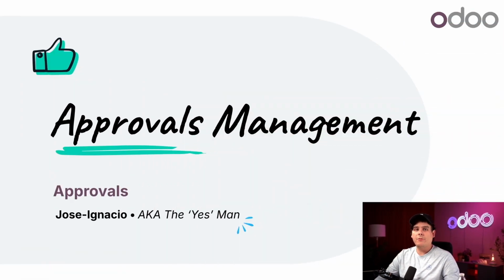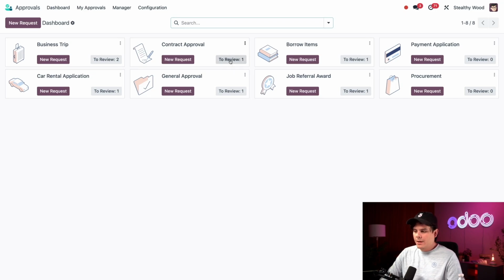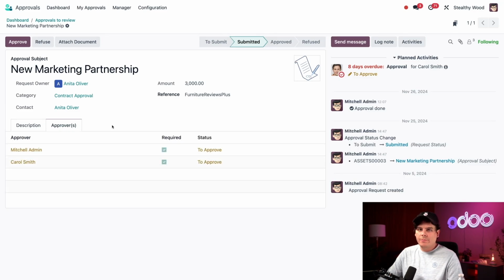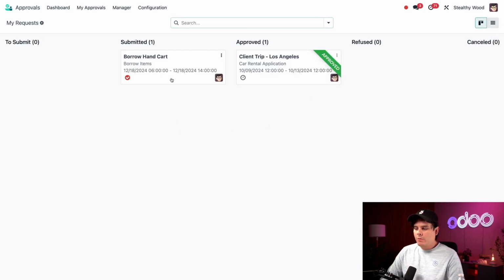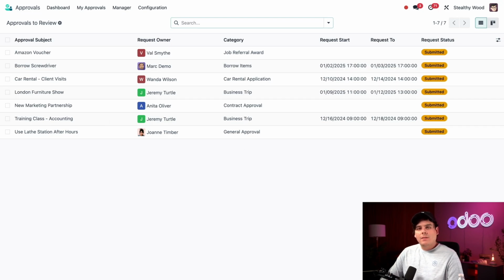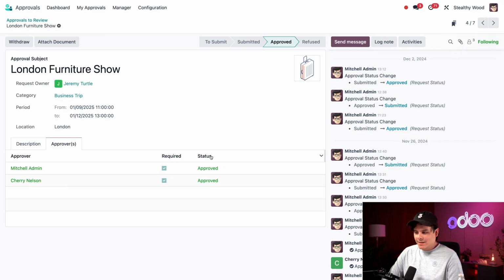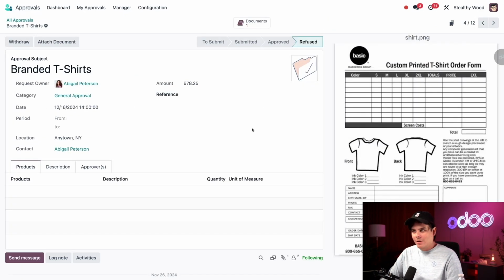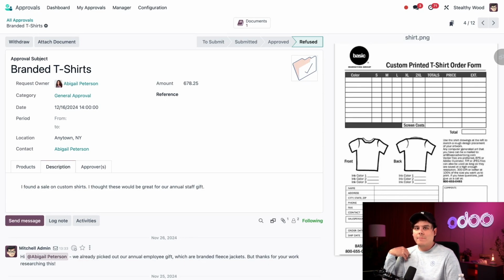Approvals Management | Odoo Approvals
In this video, learn how to manage all requests in the Approvals app, and follow up on your own.

- Approvals Basics: (add after it is filmed)